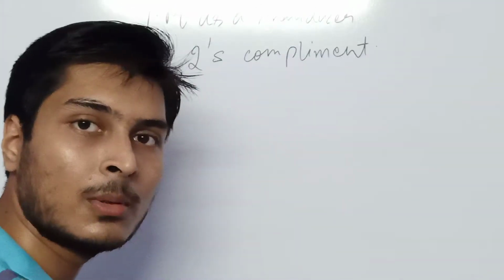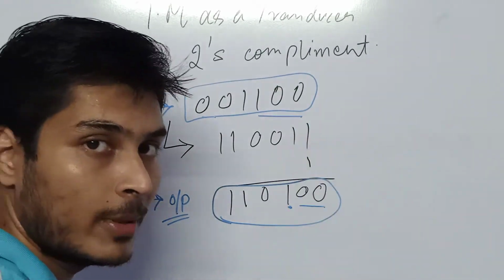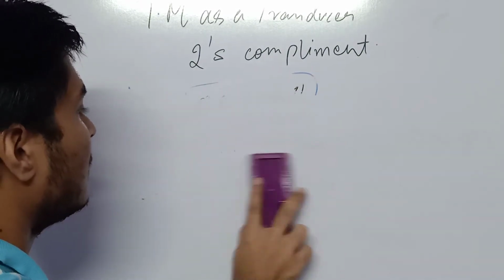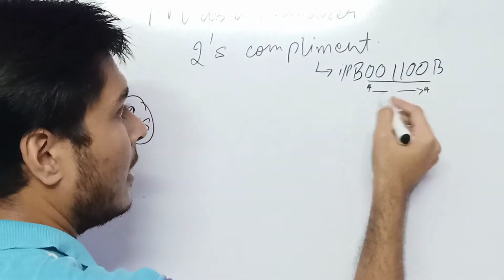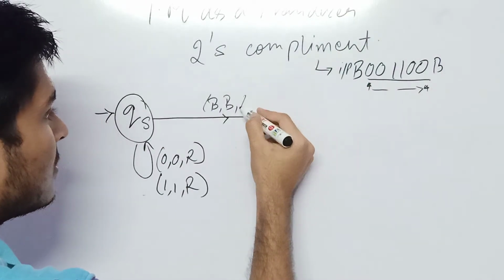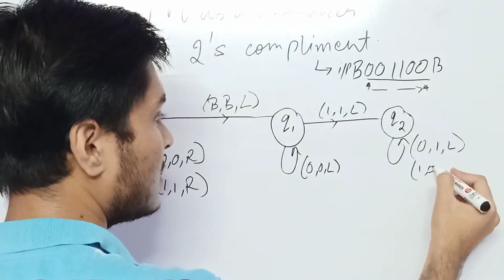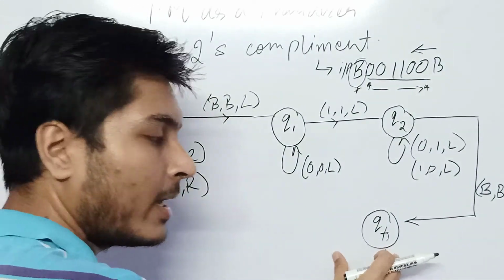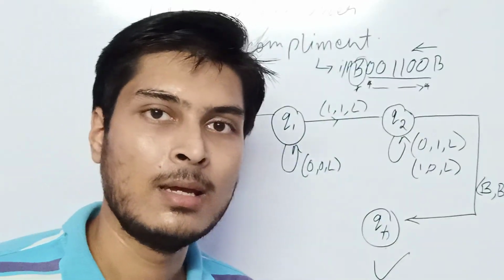Implementation of 2's compliment using a TURING MACHINE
Tutorial on the theory behind the implementation of TWO's compliment using a TURING MACHINE.